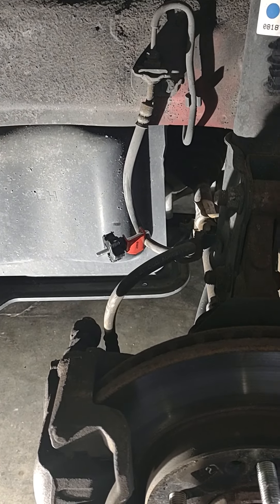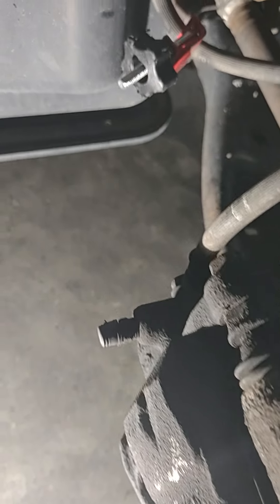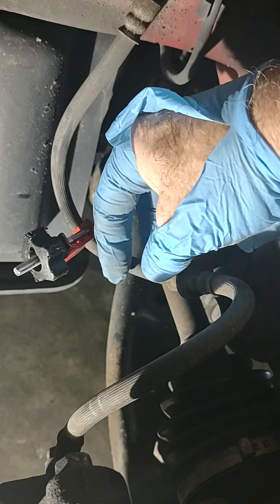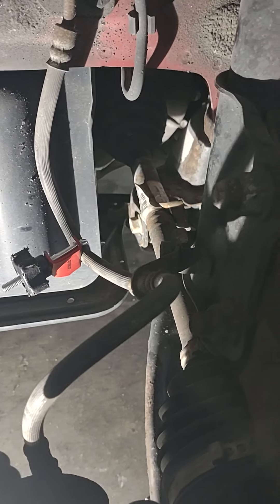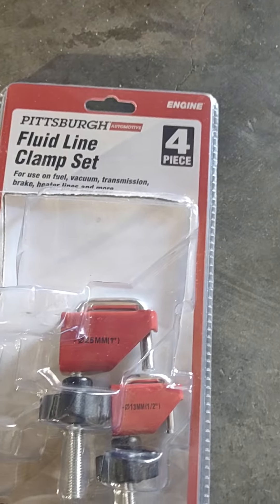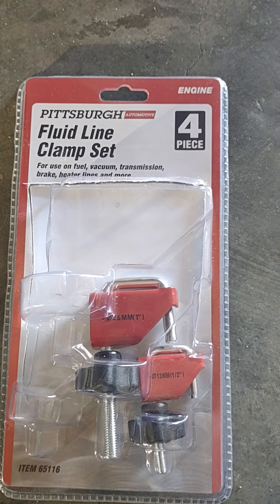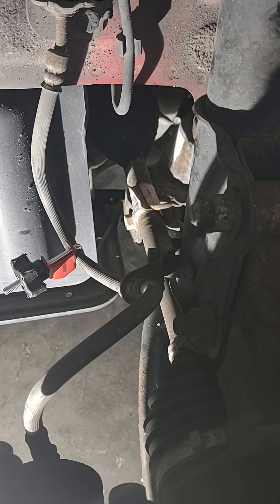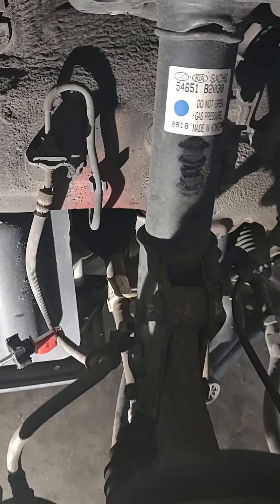How to get home if your car caliper is leaking badly.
My sons car had a badly leaking caliper, and was a few miles from home.  I went to Harbor freight and purchased line clamps and was able to drive the car home instead of getting a tow truck.  The car needs calipers, rotors pads and lines, so I didnt mind pinching the line even though the package said it wont damage the line.